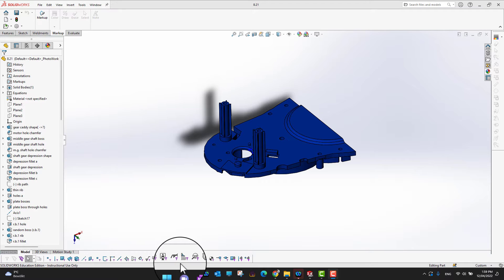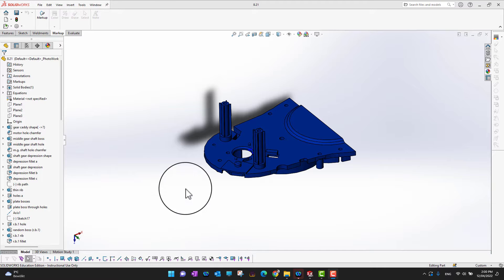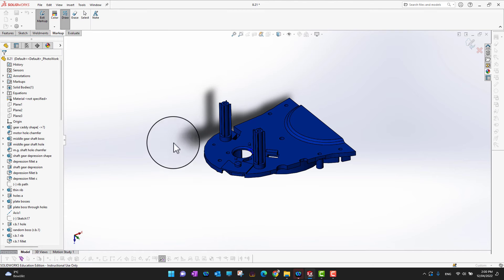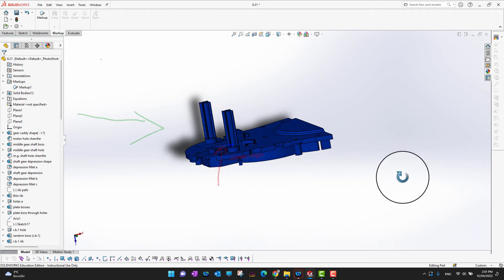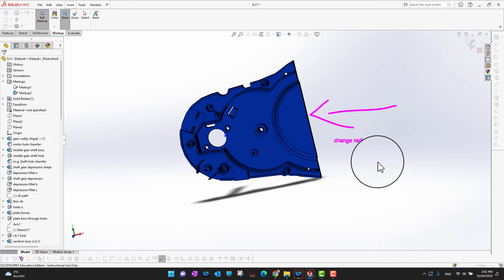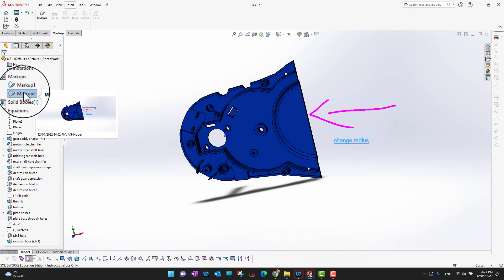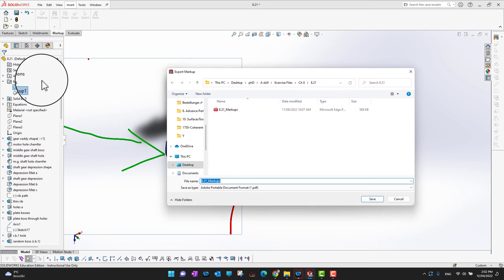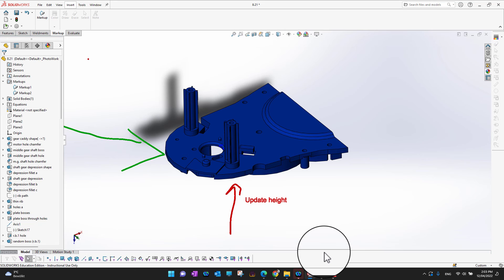How to use Markup Tools in SOLIDWORKS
Are you looking to enhance your SOLIDWORKS skills and improve your design collaboration process? In this tutorial video, we'll dive deep into the world of SOLIDWORKS Markup Tools, showing you how to make the most of this powerful feature.

In SOLIDWORKS, Markup Tools provide a versatile set of capabilities for annotating, commenting, and collaborating on your 3D designs. Whether you're a CAD professional, engineer, or student, this video will help you unlock the full potential of these tools, making your design projects more efficient and effective.

Here's what you can expect to learn in this video:

1. Introduction to Markup Tools: Get acquainted with the Markup tools available in SOLIDWORKS and understand their significance in the design process.

2. Annotating 3D Models: Discover how to add text, symbols, and callouts to your 3D models, making it easier to communicate design changes and ideas.

3. Collaboration Made Easy: Learn how to share your annotated designs with team members and clients for seamless collaboration and feedback.

4. Customizing Markups: Customize the appearance and properties of your markups to fit your specific design and communication needs.

5. Best Practices: Explore best practices and tips for using Markup Tools effectively, ensuring that your design workflow is streamlined.

By the end of this video, you'll have the knowledge and skills to utilize SOLIDWORKS Markup Tools to their fullest, improving your design communication, collaboration, and overall productivity. Whether you're a beginner or an experienced user, this tutorial is designed to help you take your SOLIDWORKS expertise to the next level.

Don't miss out on the opportunity to master SOLIDWORKS Markup Tools – hit that "Subscribe" button, give us a thumbs up if you find this video helpful, and let us know in the comments what other SOLIDWORKS topics you'd like us to cover in the future.